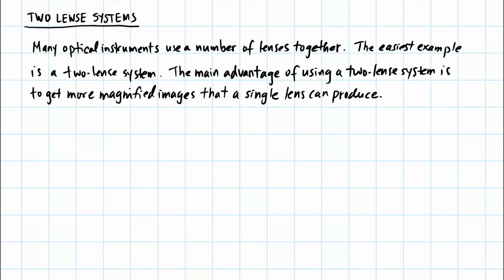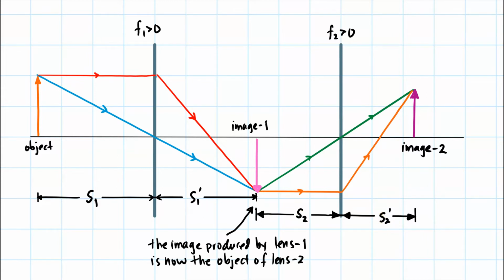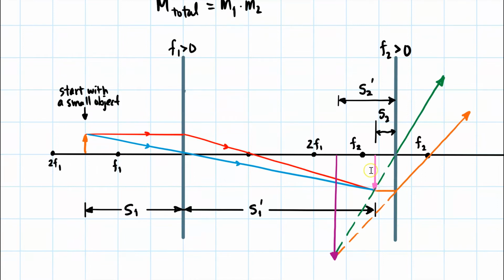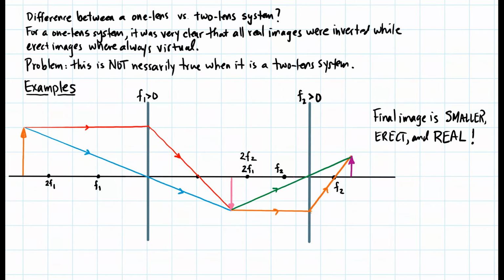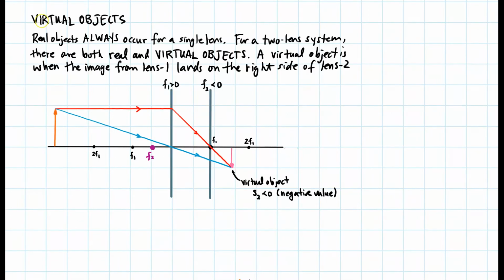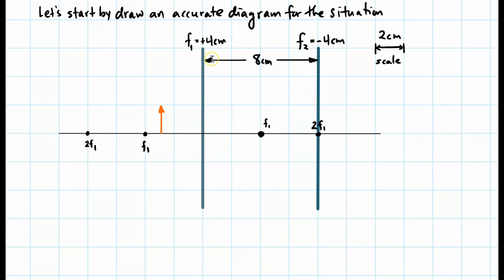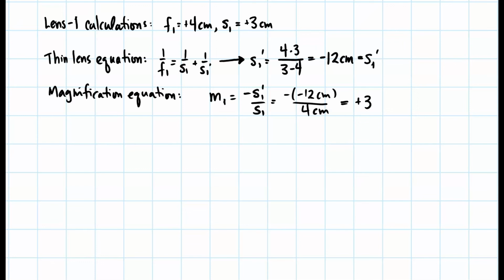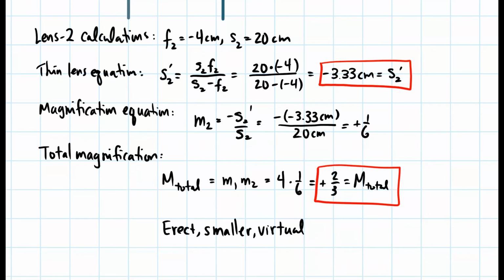Phys4C lecture 34.7 two lens systems and example 34.3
Lecture on the details of a two-lens system and how it works, including simple models for a microscope and telescope systems. We go through several examples of ray diagrams where virtual objects are introduced. This lecture is finished off with example 34.3, to try and tie everything together.